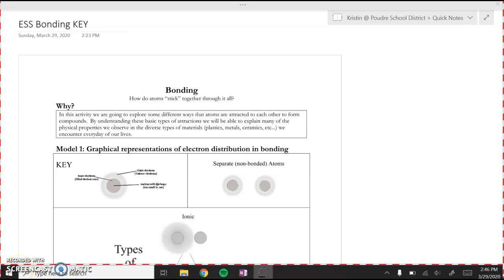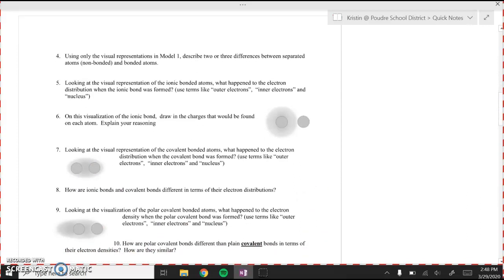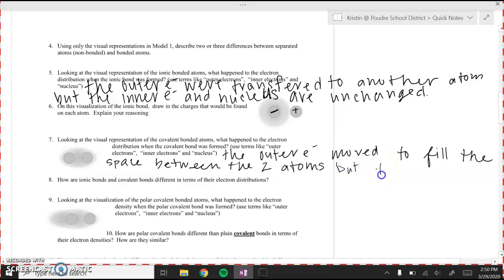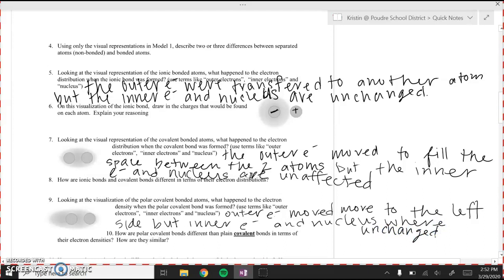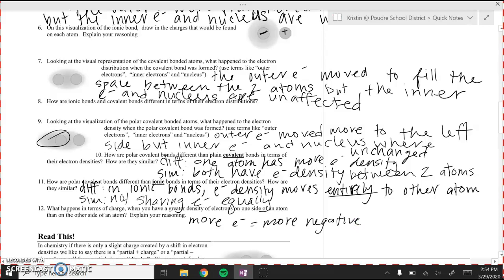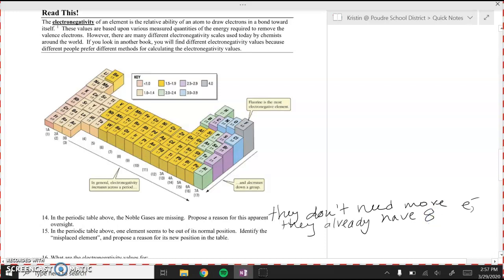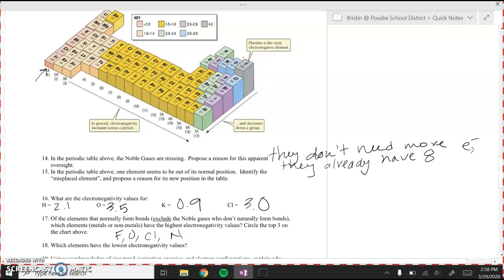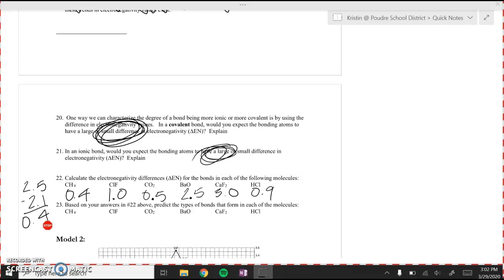bonding key ess